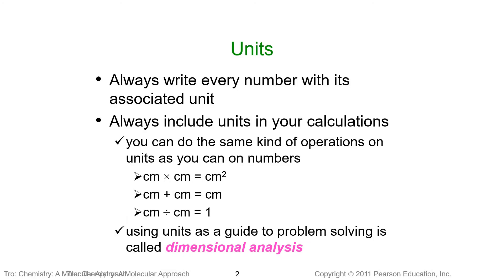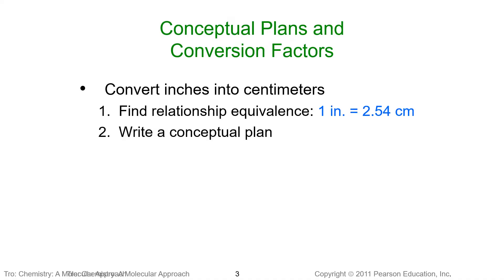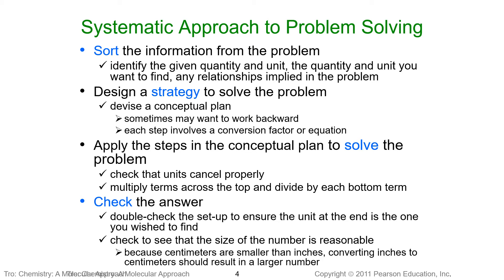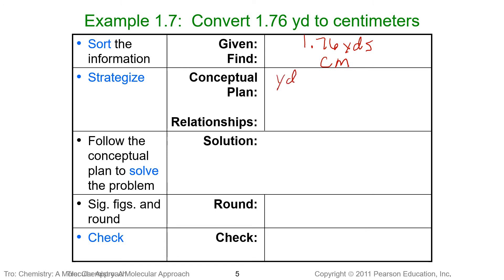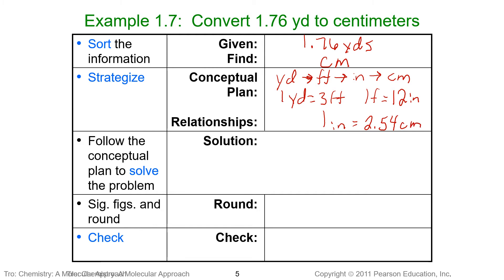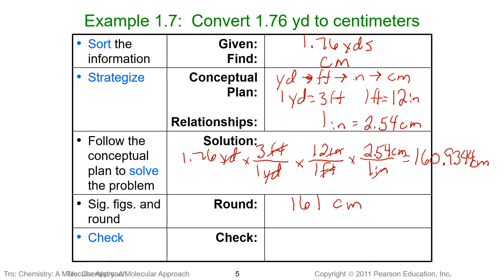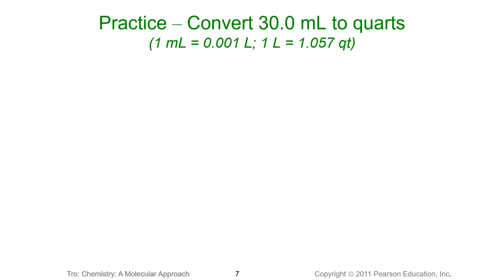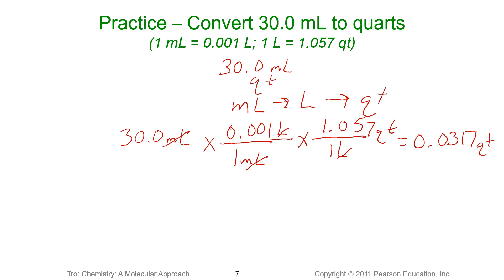Chem 102 -02C - Chapter 1 Video 6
Solving Chemical Problems and Dimensional Analysis